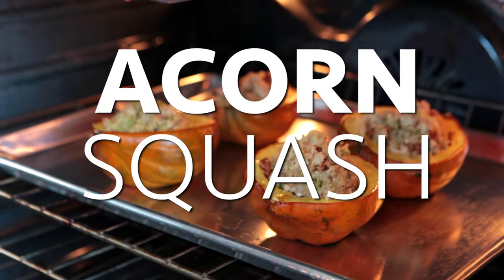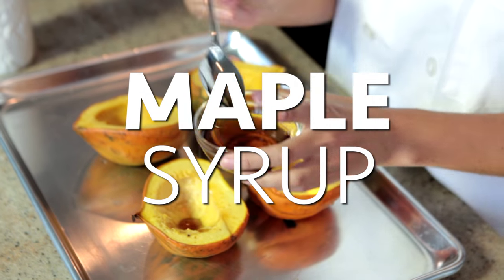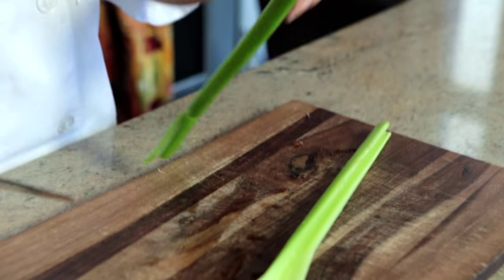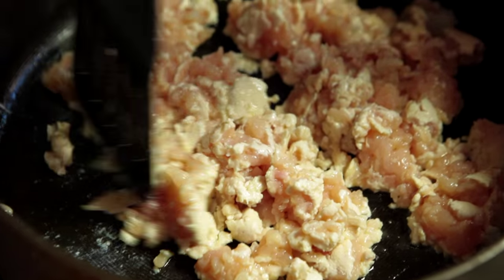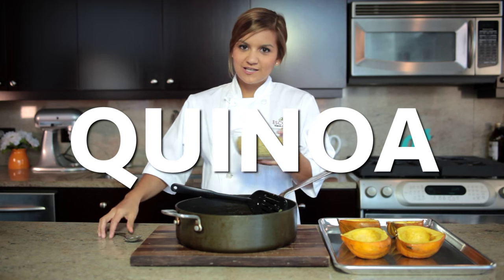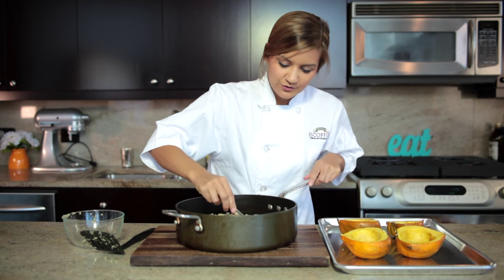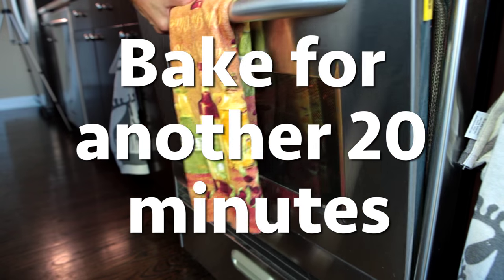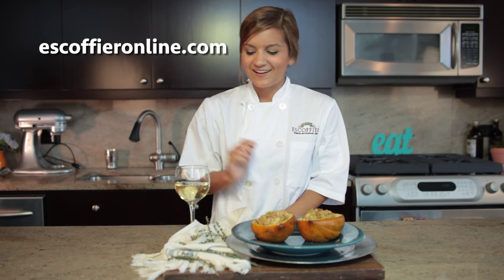How To Make Stuffed Acorn Squash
Recipe:

2 acorn squash, halved crosswise and gutted
1 lb ground chicken
2 cups cooked quinoa
1 small yellow onion, small diced
3 celery stalks, finely chopped
¼ cup maple syrup
1 ½  tbsp dried thyme
1/3 cup chopped pecans, raw
1 tsp salt
1/2 tsp pepper to taste
Olive oil

1.       Preheat the oven to 425F degrees.

2.       Place squash on baking sheet, cut side up. Brush with olive oil, drizzle a little maple syrup and sprinkle with salt and pepper. Roast in the oven for 20-25 minutes or until it’s fork tender.

3.       While the squash is baking, cook the mixture. In a large skillet, add ground chicken and cook, crumbling it with the spatula. After about 2 minutes, add in the onion and celery and sauté until they’re both tender, about 5 minutes. Add in the thyme, maple syrup, pecans and salt and pepper to taste and cook for another minute or until thyme is fragrant. Remove from heat

4.       When squash is done, remove from oven and lower the temperature to 325F. Fill the hallowed squash halves with as much filling as it can hold. When all are filled, put back into oven and cook for an additional 20 minutes or until squash is very tender and everything is heated through.

5.       Serve as is or topped with a cheese of your choice! We recommend a crumbled goat cheese.